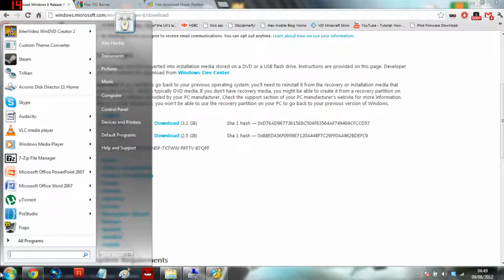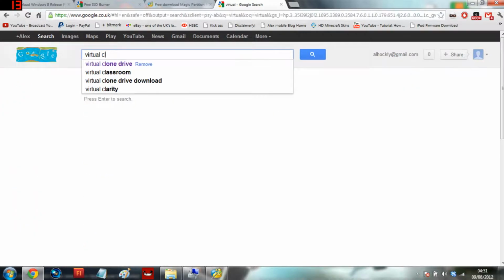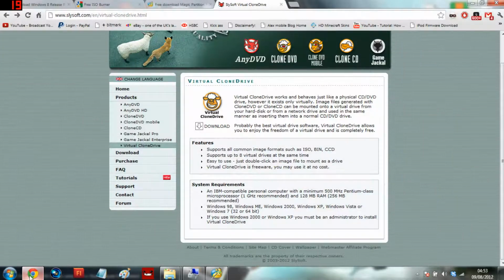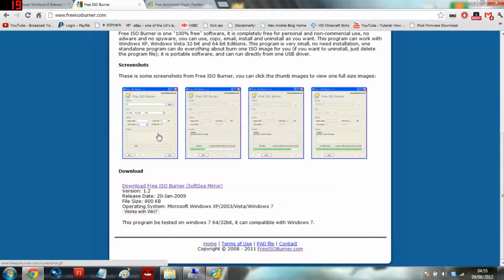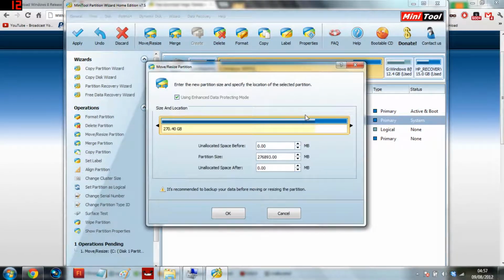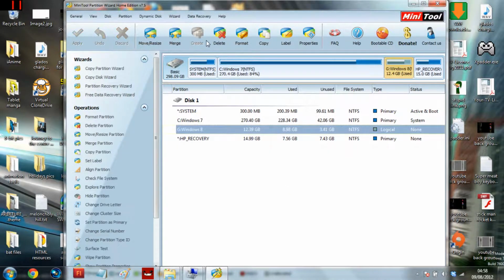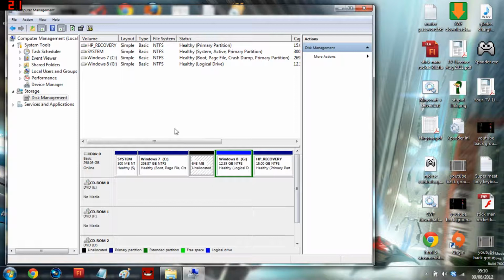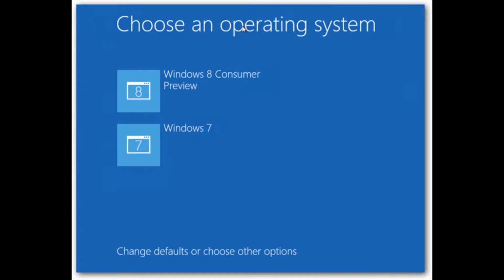Speed Tuts:How to dual boot windows 7 and 8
I show how to safely install windows 8 and keep your current OS too!